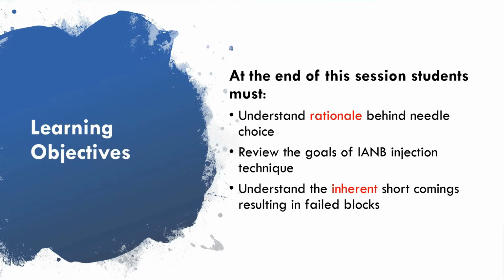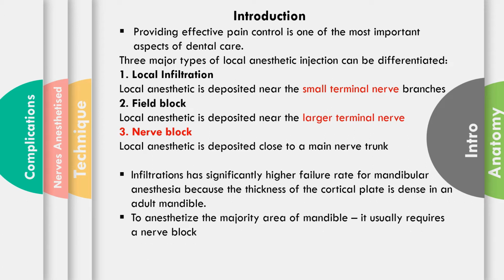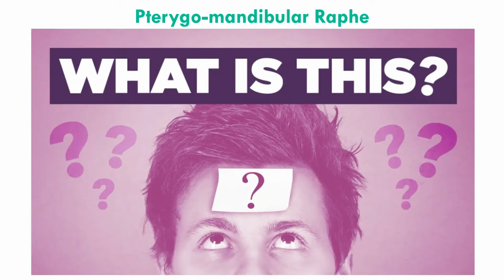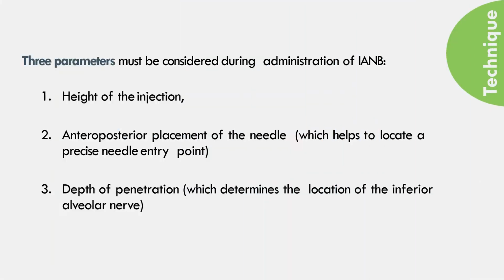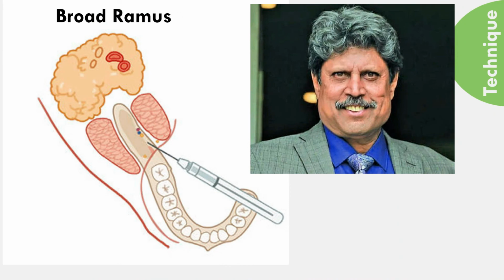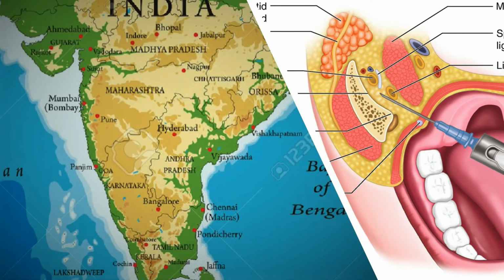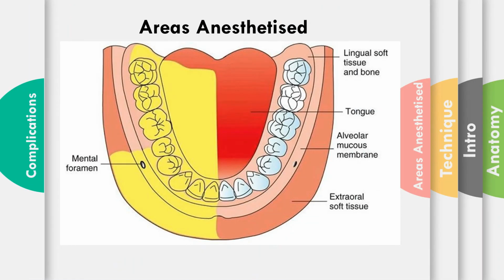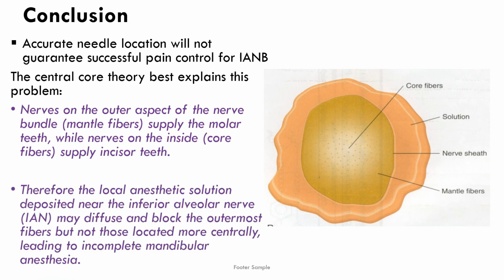Inferior alveolar Nerve Block - Anatomy and Technique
The distinctive feature of this video is the use various tips and tricks and correlative learning for a better understanding and remembrance of the technique. Achieving proper anesthesia is indispensable in the treatment of various dental procedures.Inferior Alveolar Nerve Block is the second most frequently used technique in dentistry. It is indicated when deep operative or dental procedures is done in the mandible. Despite being the most important injection technique it has the highest percentage of failures even when administered properly.This video is aimed at simplifying the labyrinthine Inferior Alveolar Nerve Block and to help in its better understanding. In this video Anatomy of the nerve, an introduction of the general injection techniques, the landmarks involved, possible complications in the nerve block are explained.